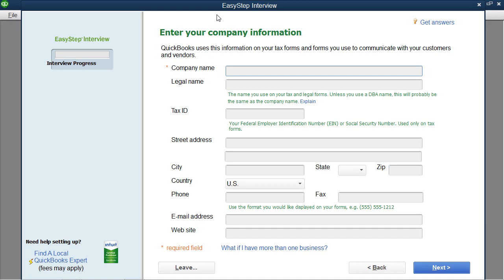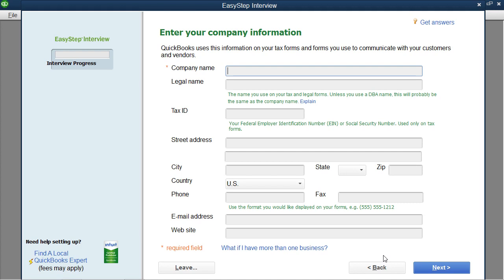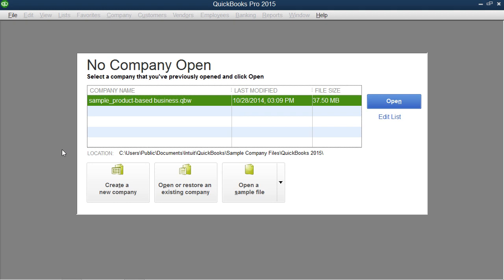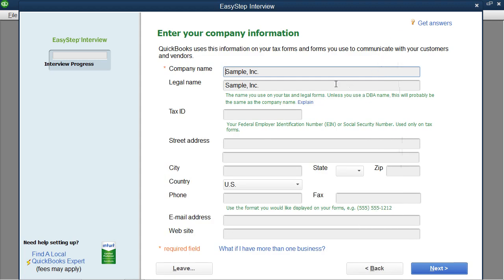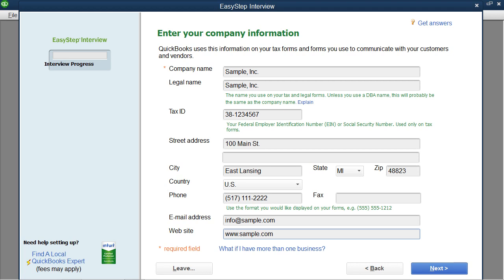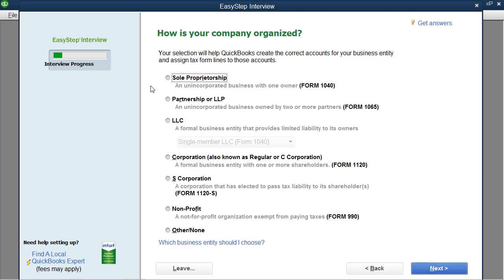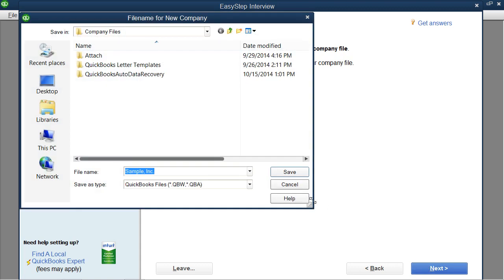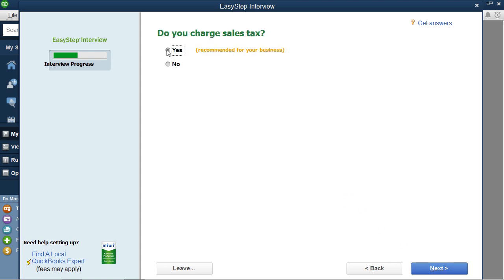Quick Books Pro 2016: 12 Using the EasyStep Interview